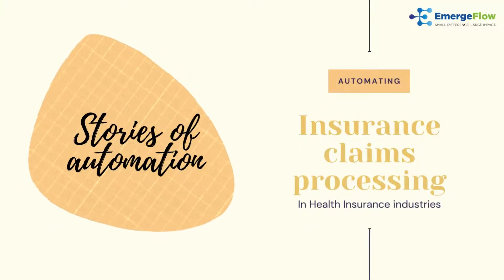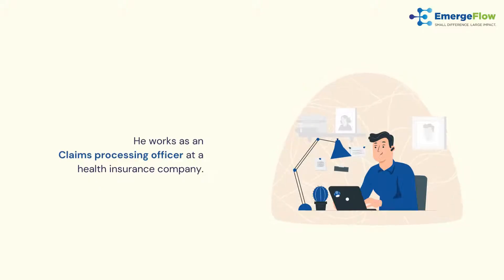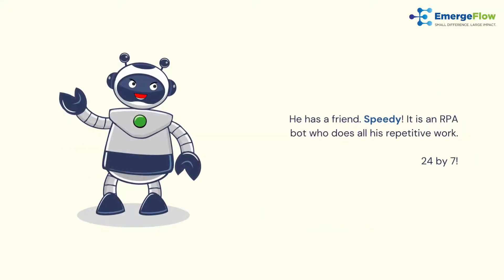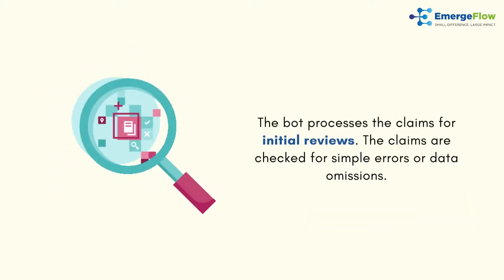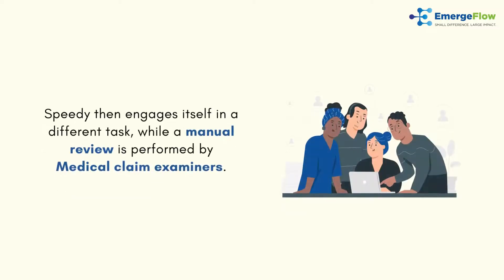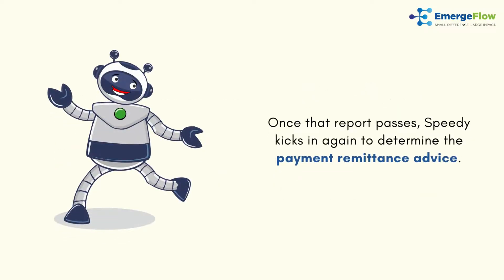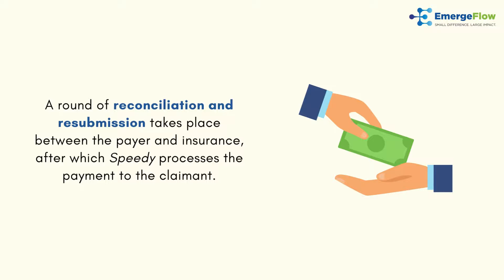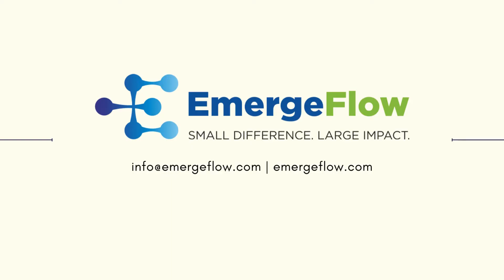Stories of Automation - Insurance claims processing | Robotic Process Automation (RPA) | EmergeFlow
Story 5 of StoriesOfAutomation: Insurance claims processing in health insurance industries.

Watch how Speedy, our friendly RPA bot, helps Nick in completing the manual tasks, so that he can focus on assuring the best service to the insurance payer.